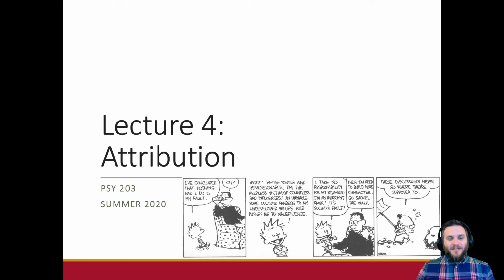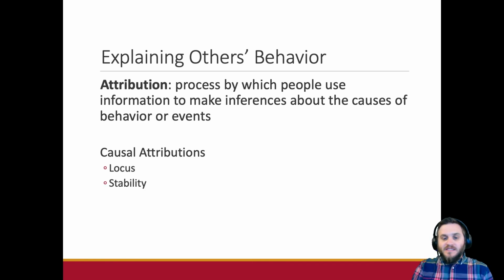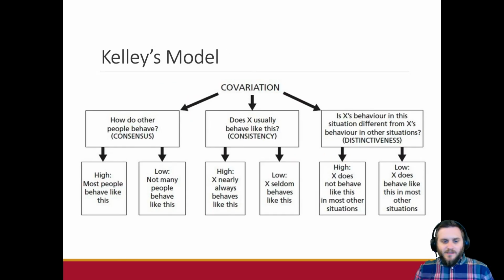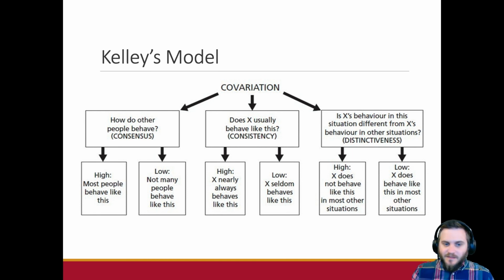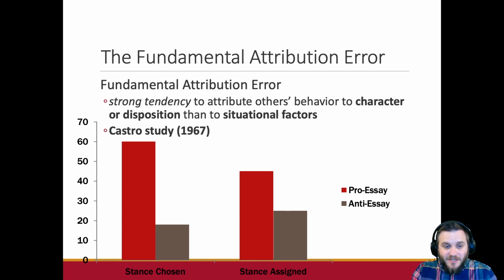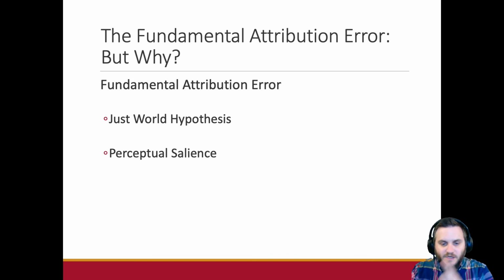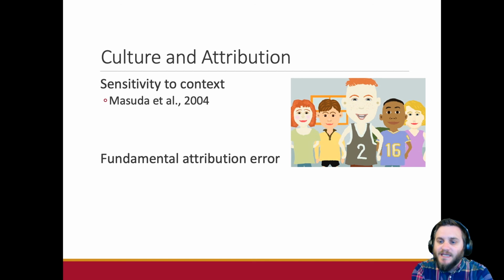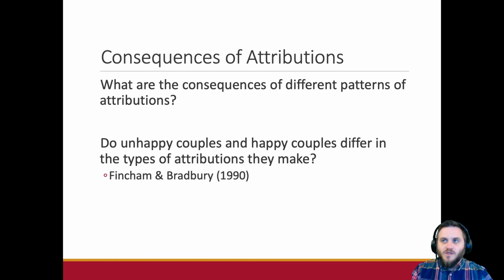Lecture 4: Attribution || PSY 203: Social Psychology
This video series is for an online summer course in Social Psychology at Eureka College in Eureka, IL. It contains lecture material on a PowerPoint slideshow with me in the bottom right corner of the image.

The episode/lecture discusses the following topics: attribution theory, Kelley's model of covariation, fundamental attribution error

Shout out to Dr. Molly Metz for the backbone of these slides and talking points!

Elaboration and discussion with students and members of the public occur on my Twitch channel
This course is live in July 2020, Monday-Thursday, 9-11 AM CT